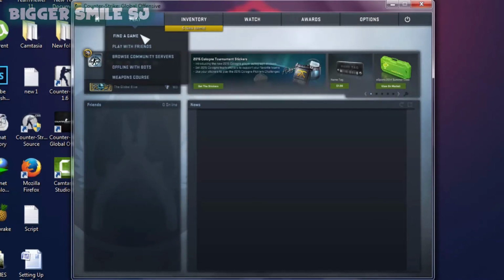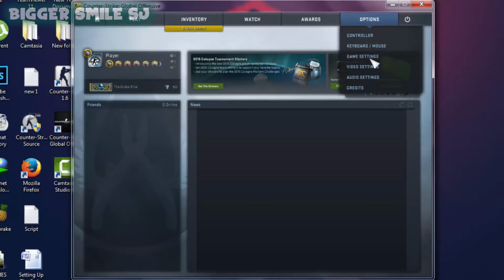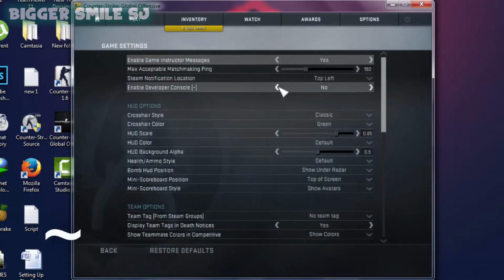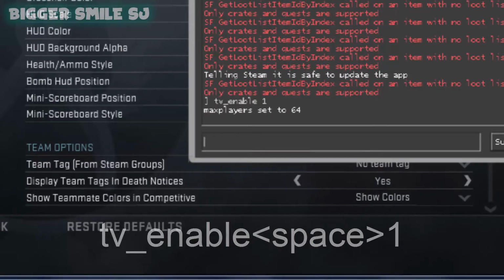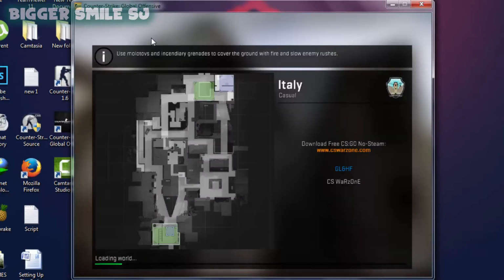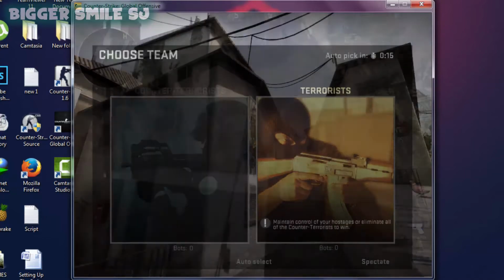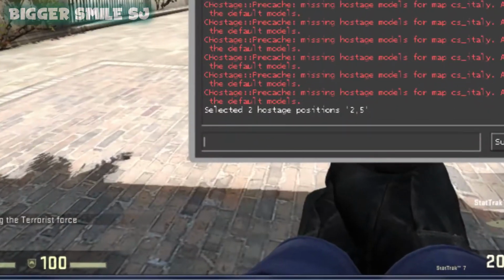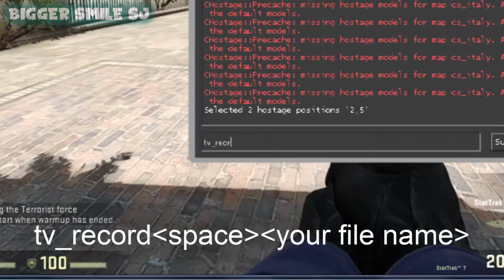[ Tutorial ] How to make GOTV server & How to Record GOTV Demos 2016 HD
-in this video i am showing you how to make GOTV server and how to make GOTV demos.
-in GOTV demo you can make cinematic movie.

Commands :-
1 tv_enable 1
2 map mapname
3 tv_record filename
4 tv_stoprecord
5 playdemo filename

Previous :-
[ Tutorial ] How to hack Mini Militia( Rooted & Unrooted ) (Patcher, Mod APK) 2016 HD